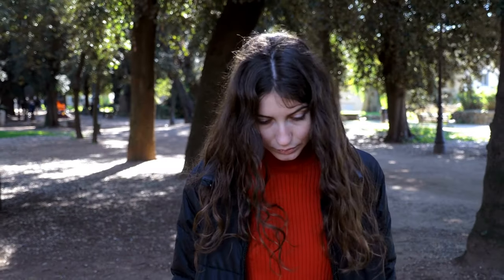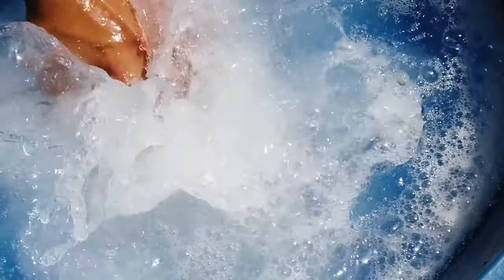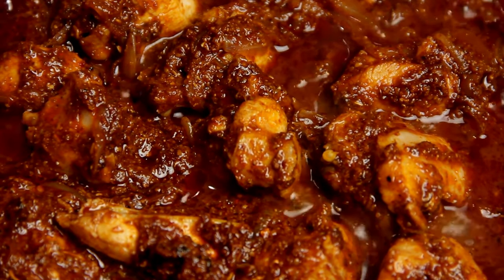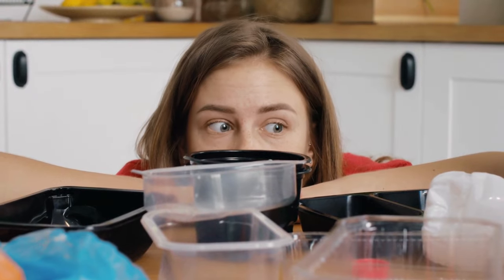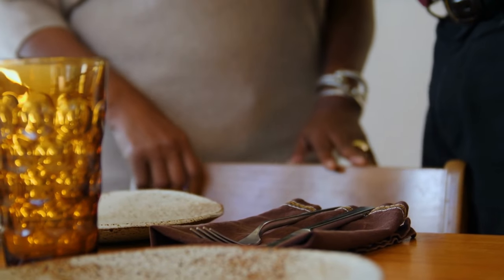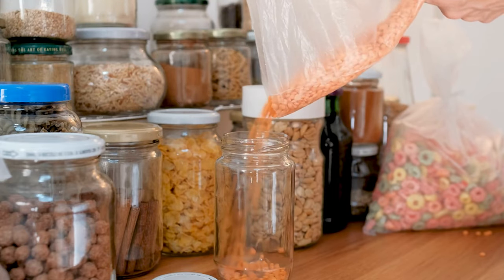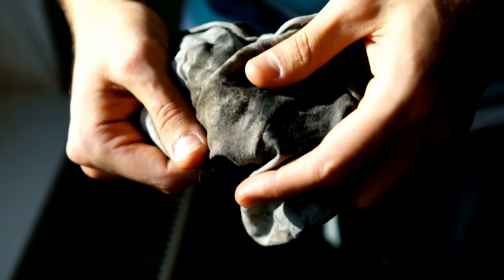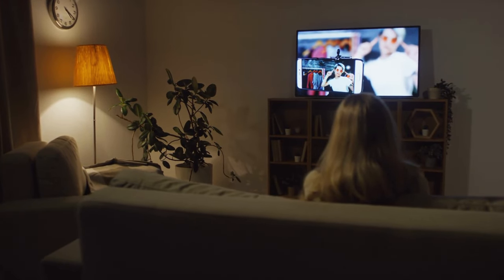17 Frugal Secrets To Save Money Every day | My Frugal Grandma’s Secrets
17 Frugal Secrets To Save Money Everyday

Welcome to Wedo Finance!